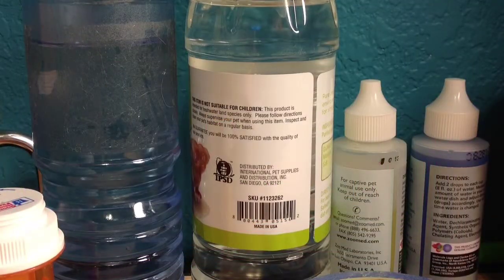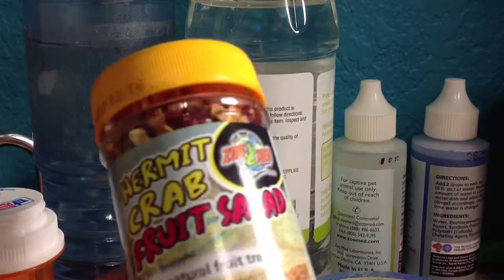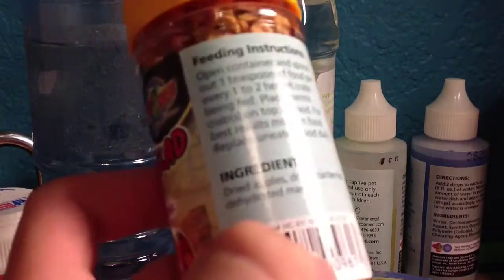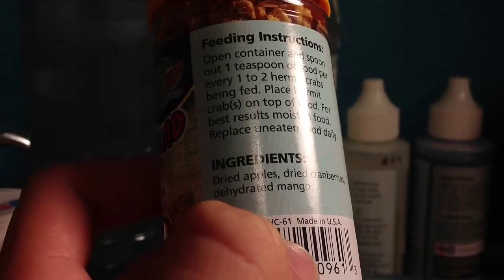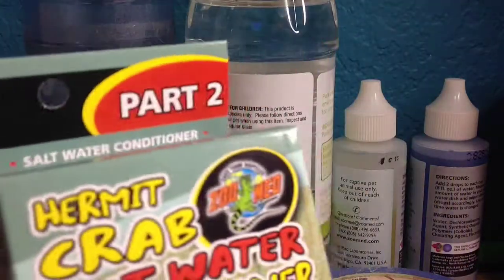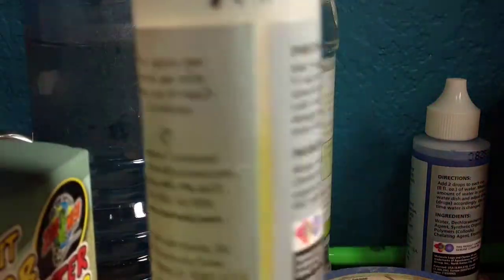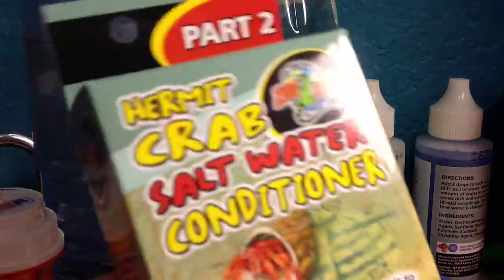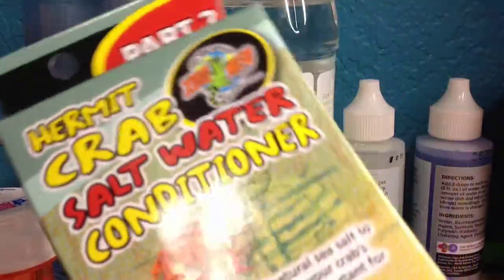Small hermit crab haul